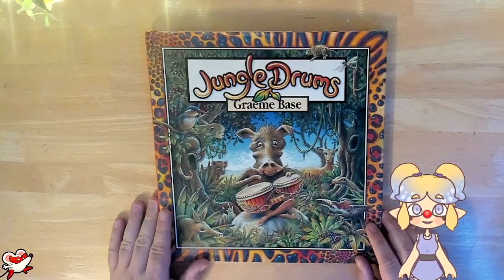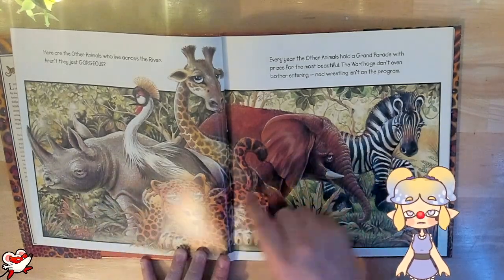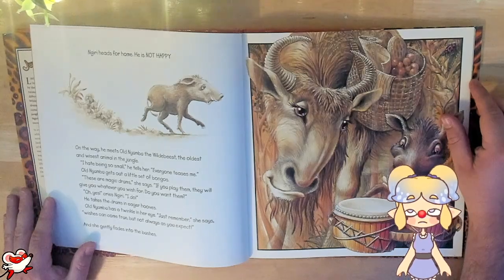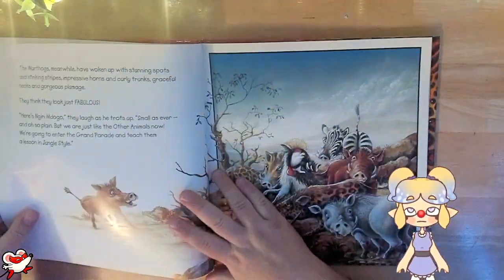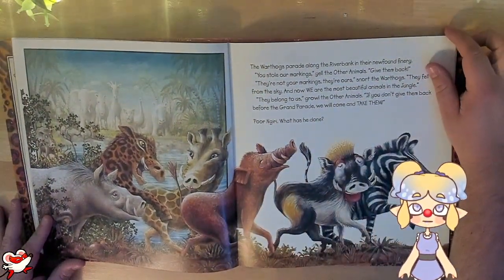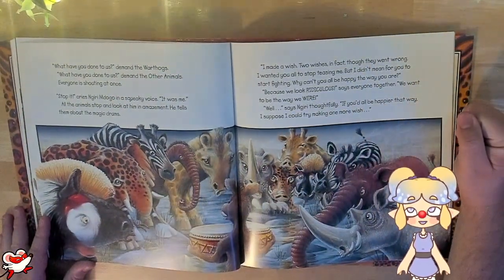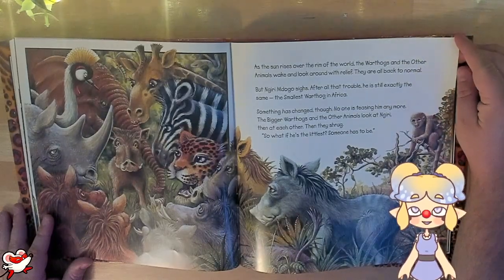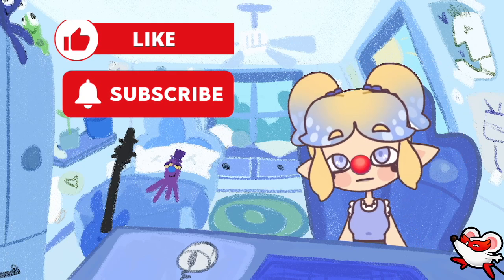Jungle Drums - Bubbles Book Nook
Hello, I'm Bubbles!

Today's Book: Jungle Drums
Intro and Edits By: Sarah Tedesco